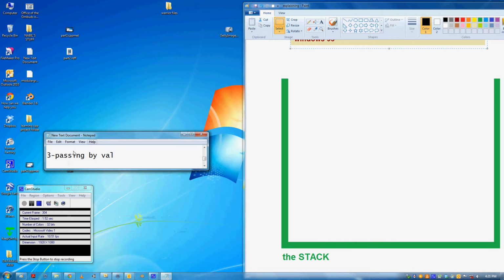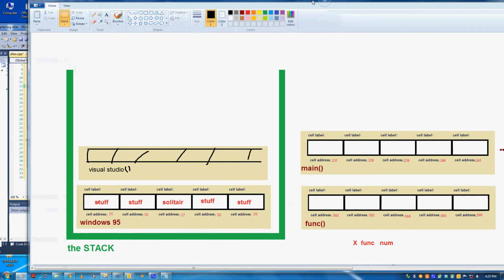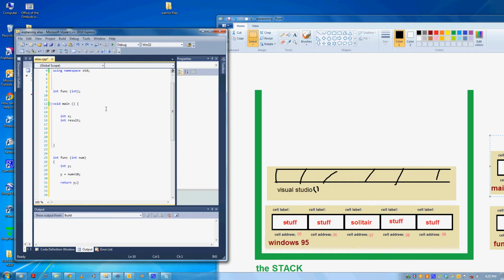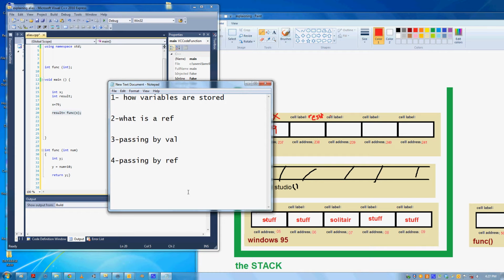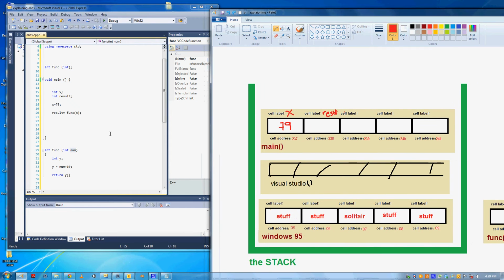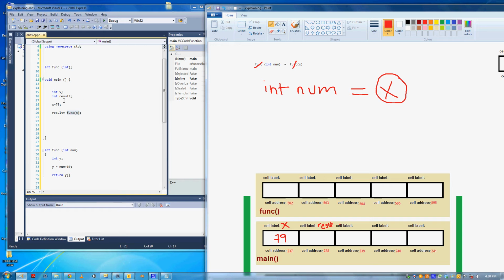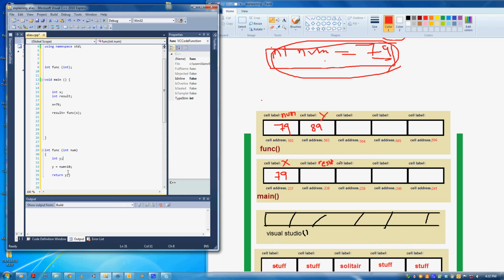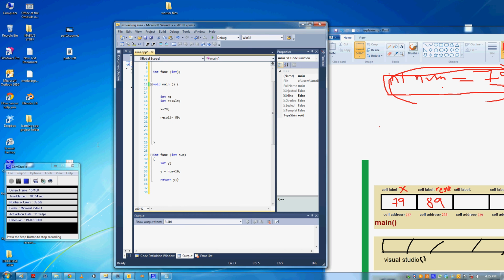C++ functions (simplified) METCS201 part3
to non METCS210 class members:
yup .. a basketball player .. deal with it that's how i see it.